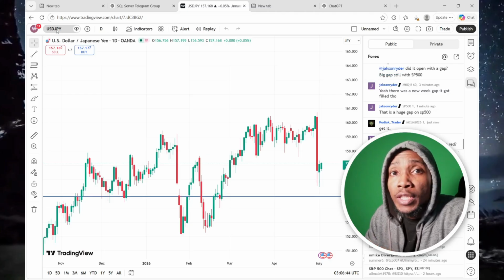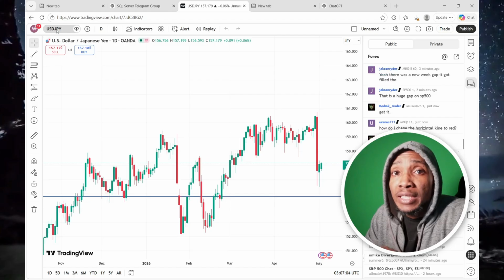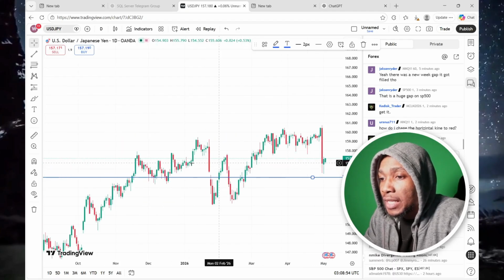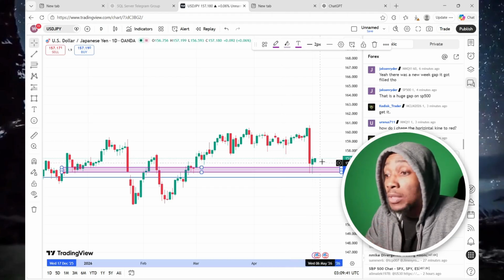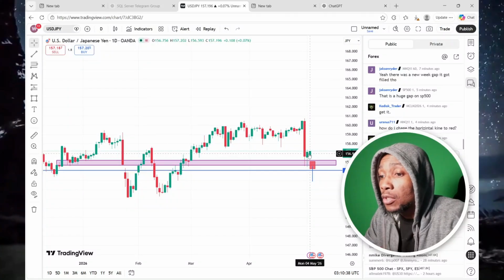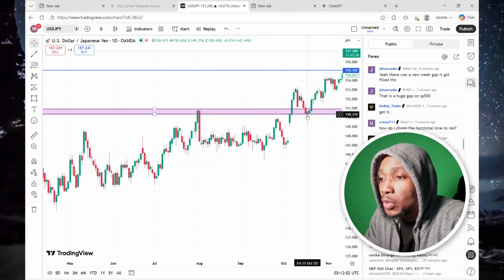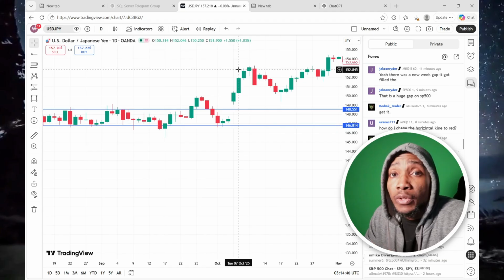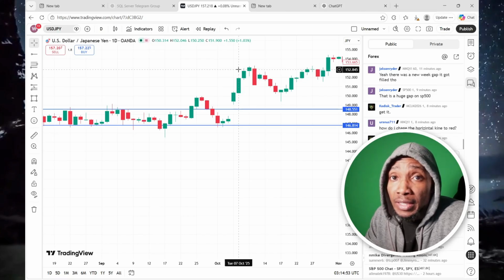How to Trade Pin Bars Like a Pro (2026 Beginner Guide)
Learn to identify high-probability pin bar trading opportunities in this video! We focus on pairs like USDJPY, EUR USD, and GBP USD analysis today. The presenter explains that a key criterion for a valid pin bar setup is its formation at a significant support and resistance zone, using price action trading strategies.